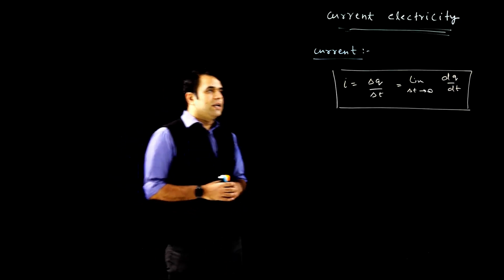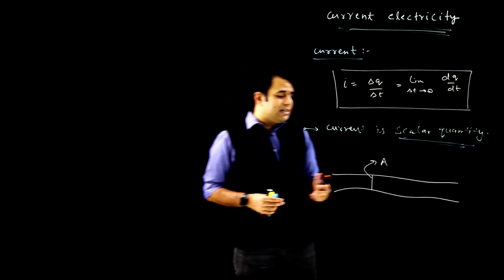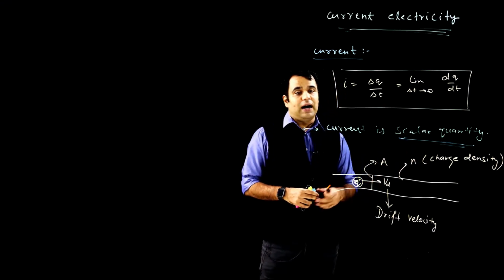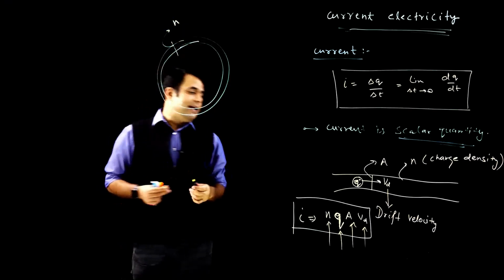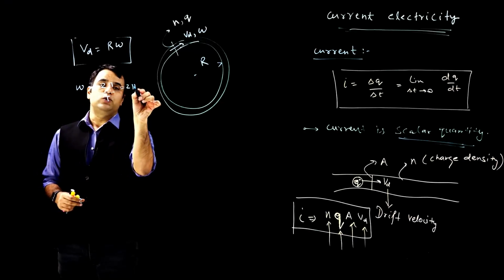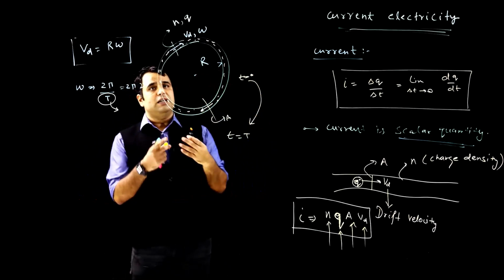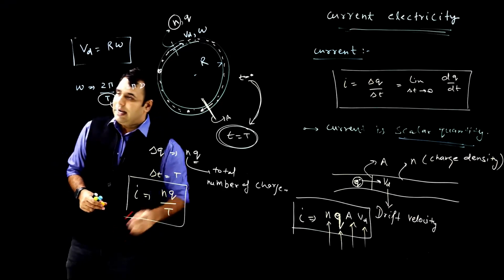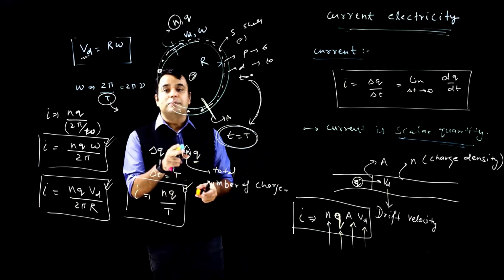Properties of Current | CBSE Class 12 Physics | Deepak Solanki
Welcome to NoMoreClass, your trusted platform for CBSE Class 12 Physics! In this lecture delivered by Deepak Solanki, a renowned physics expert, you'll learn about the essential properties of electric current. This session covers the nature of current, its conservation, the direction of flow, and how current behaves in different circuit arrangements. We explore concepts like steady current, drift velocity, and the relation between current and charge.

This lecture is a teacher-led explanation, rich with diagrams, derivations, and practical examples, making it easier to understand how current operates in resistors, conductors, and complex electrical systems. Understanding these properties is vital for solving problems related to electrical circuits, energy transfer, and circuit designs in exams like CBSE, NEET, and JEE.

Join Deepak Solanki today for expert guidance and conceptual clarity on the properties of current—make physics a breeze! Perfect for your exam preparation.